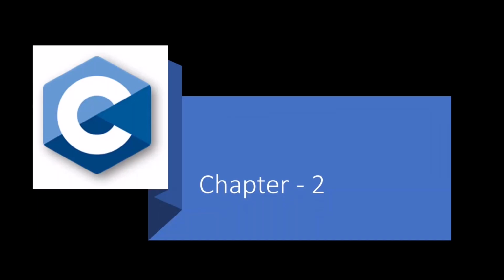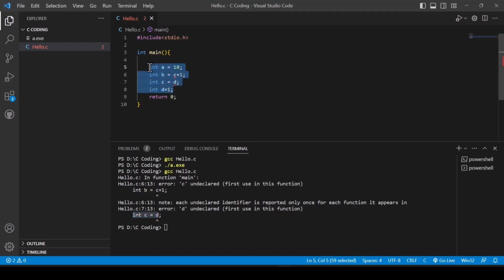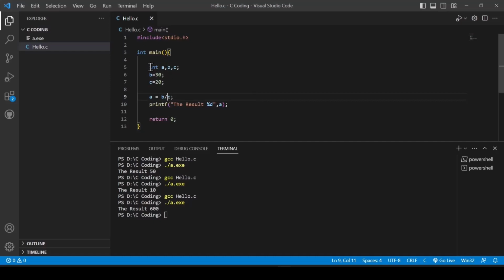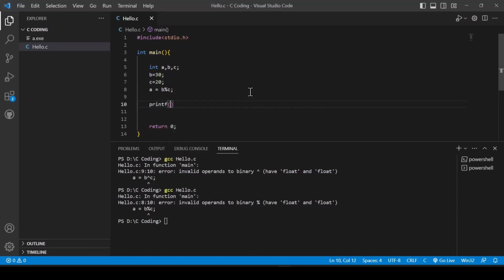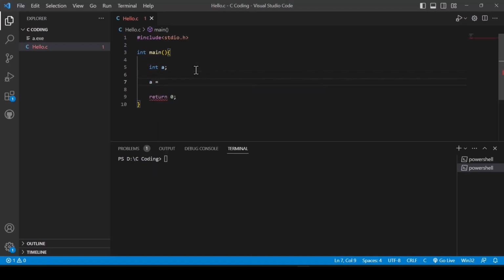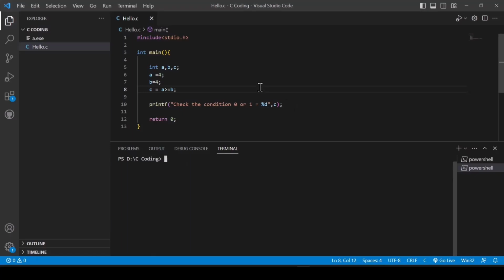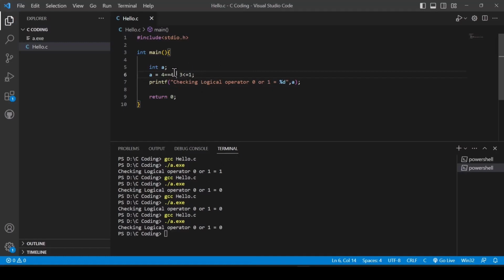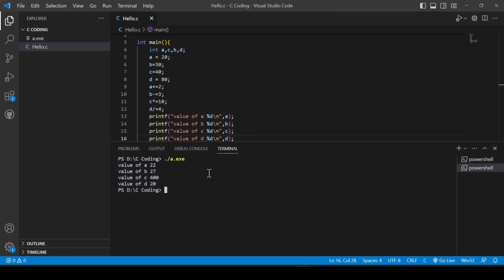All About Instruction and Operator of C Language in one Video | C Tutorial in English Chapter 2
All About Control Statement of C Language in one Video | C  Tutorial  in English Chapter 2